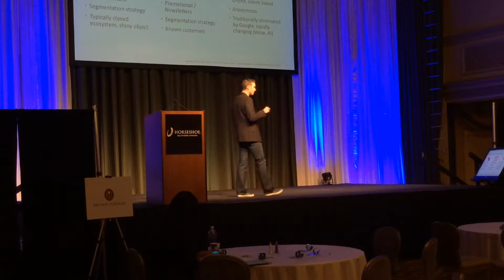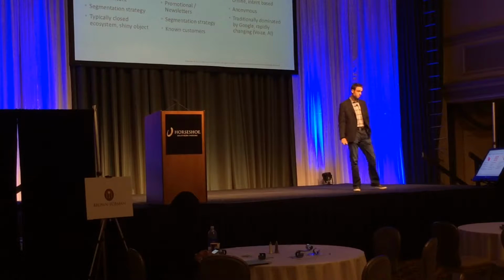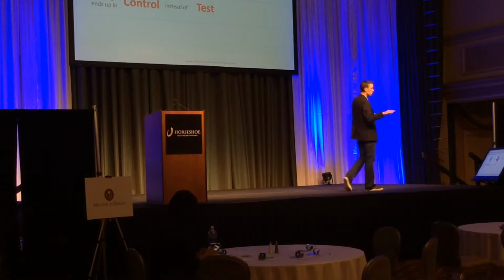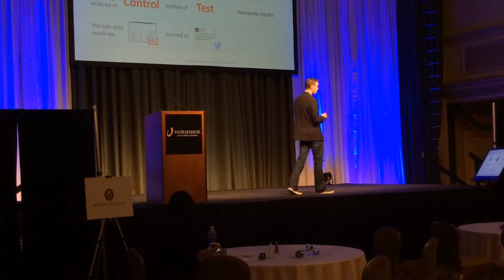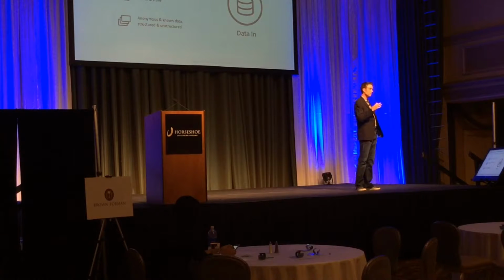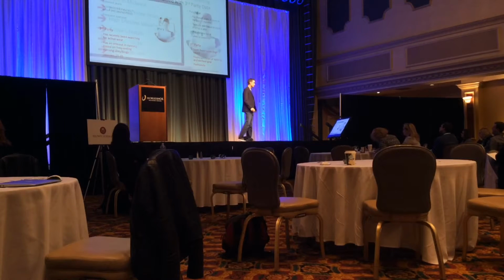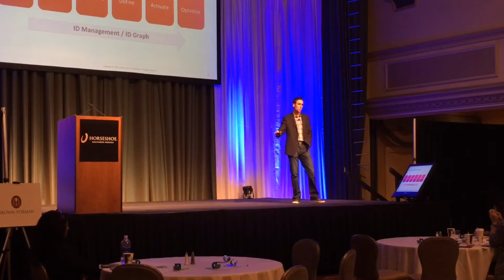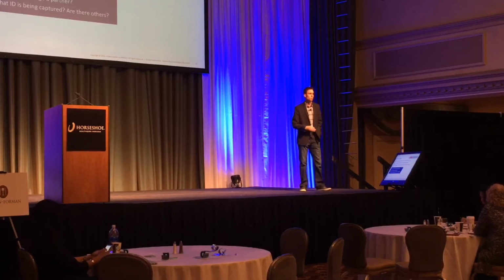David Hibbs at DigitalCrossroads - Using the ID Graph for People Based Marketing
David Hibbs of Oracle's talk at DigitalCrossroads on Oct. 21, 2016.